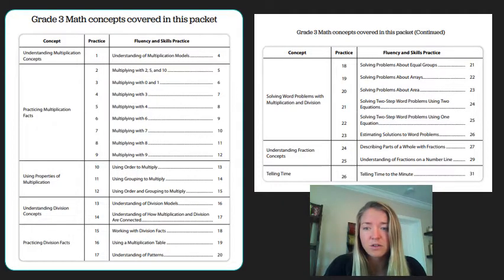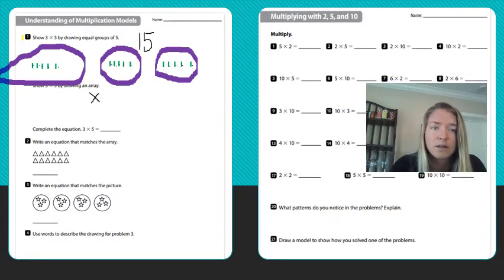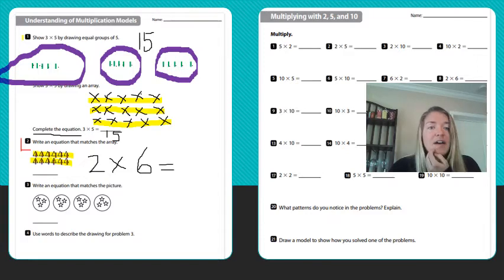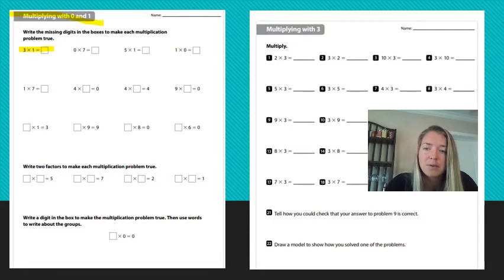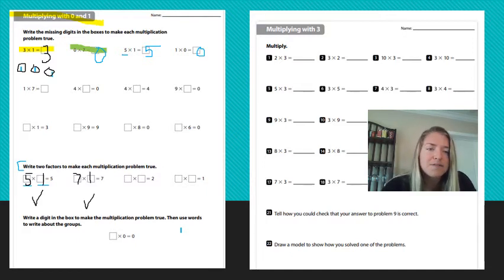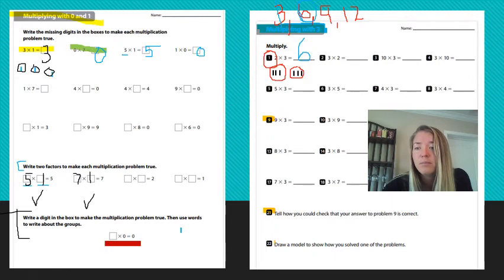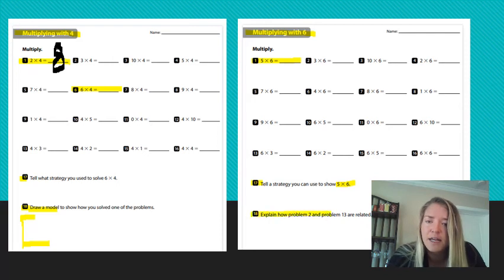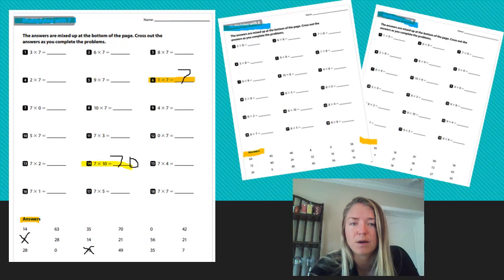3rd Grade Math Duval HomeRoom Packet Review Week of 3/30/20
In this video, Ms. McCarron reviews examples for the Duval HomeRoom Homeroom Math Packet for the week of 3/30/20.